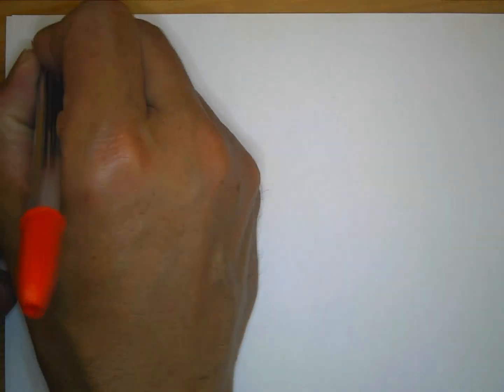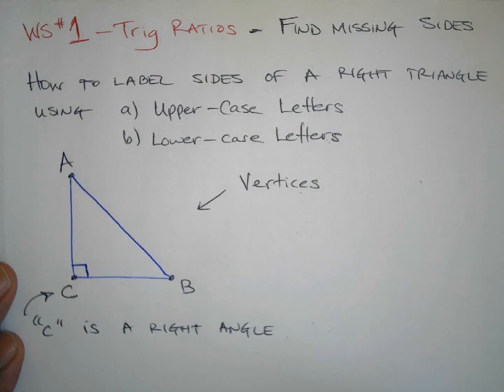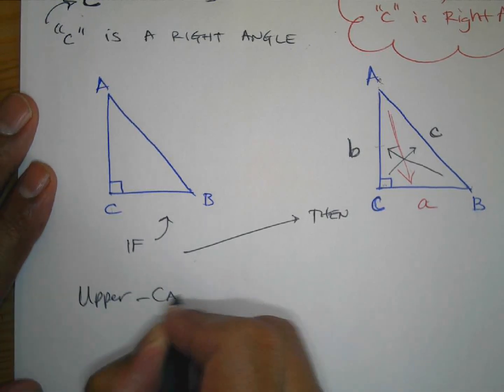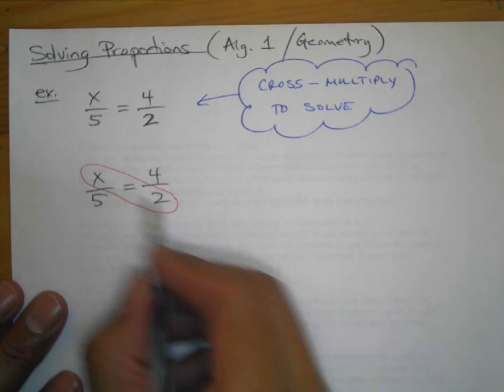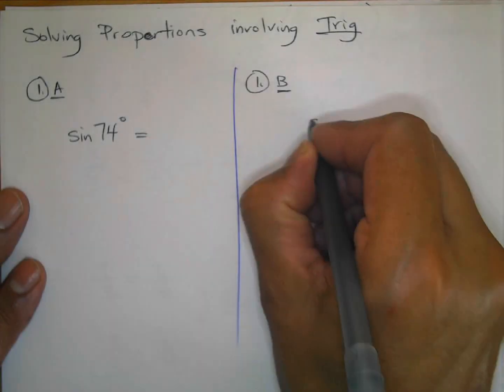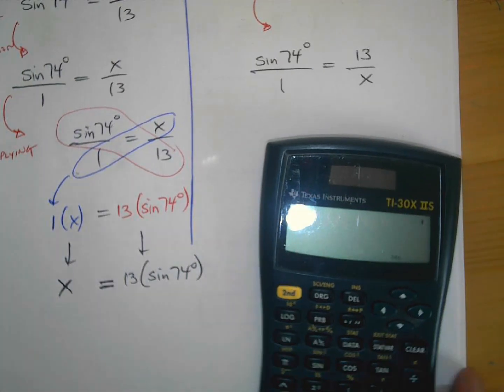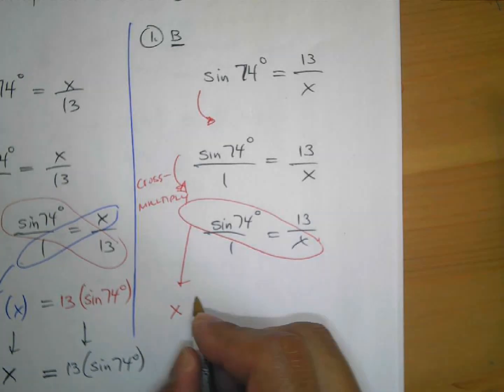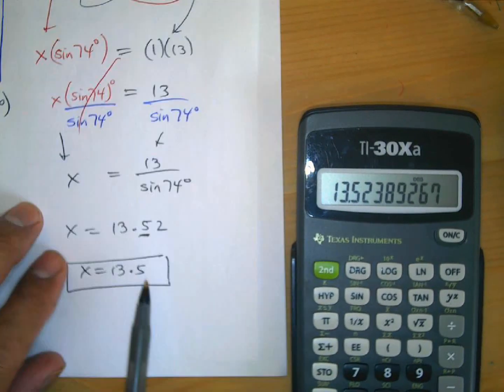Pre Calc Trig Trig Ratios Find missing side WS 1 video 1